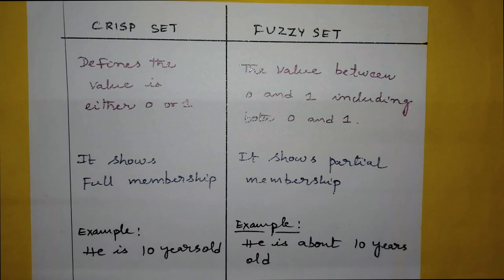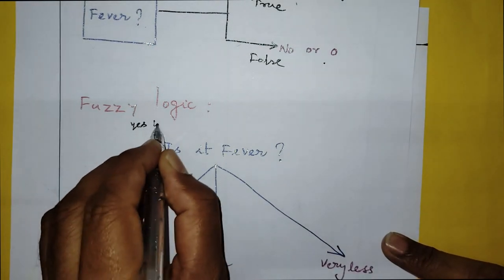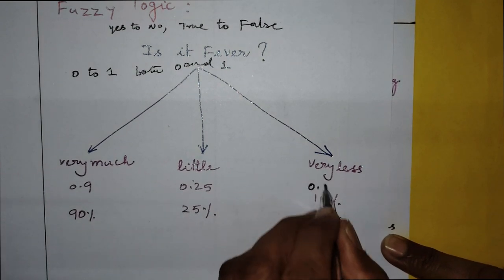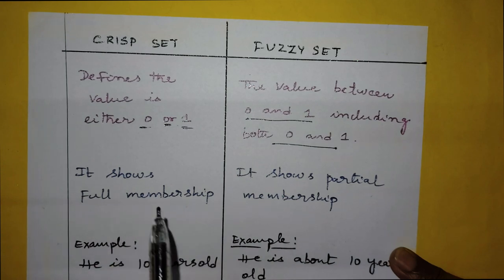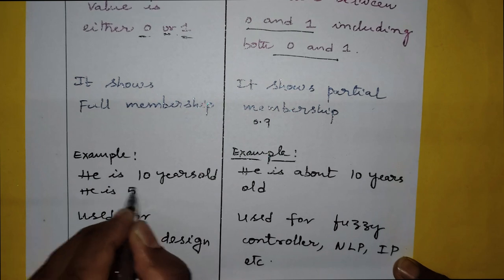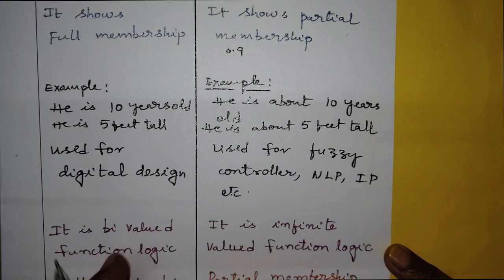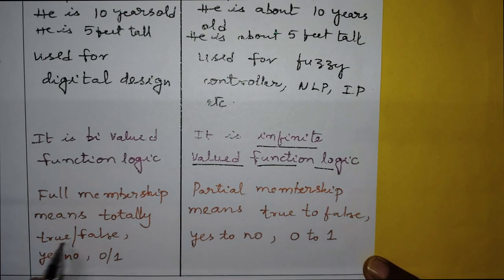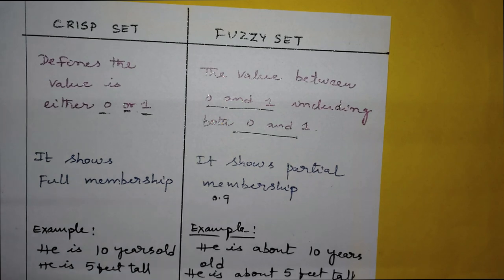Difference Between Crisp Set and Fuzzy Set in Fuzzy Logic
Difference Between Crisp Set and Fuzzy Set in Fuzzy Logic@viswanatha.k7512